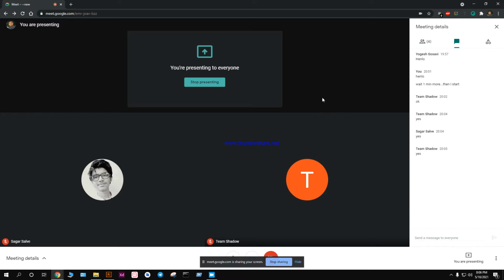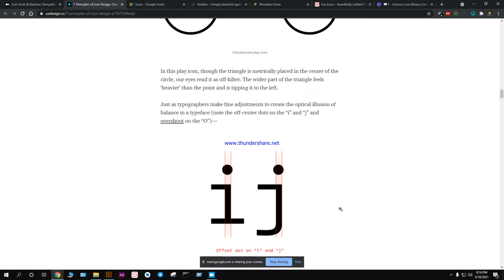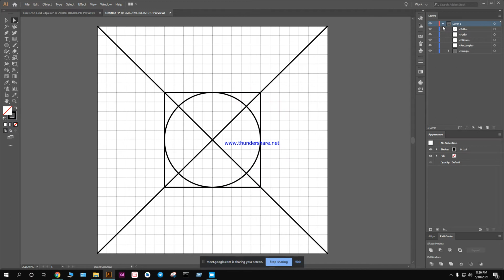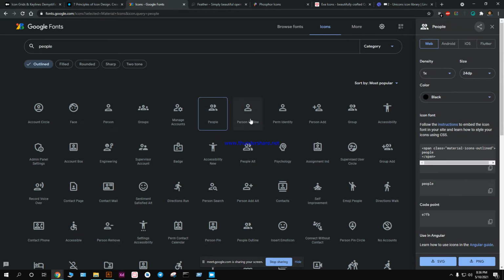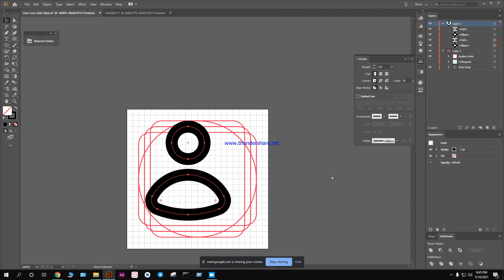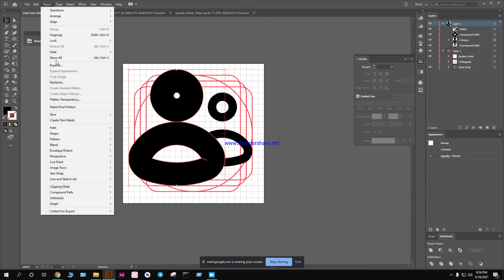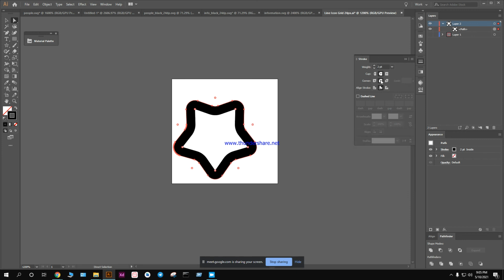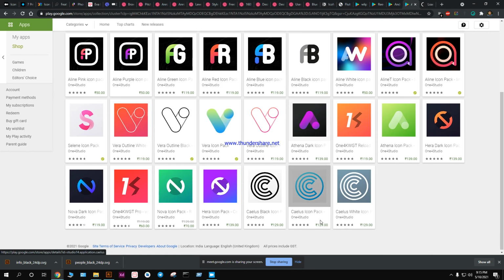Iconography - Adobe Illustrator (Part 3)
Topics Covered : Line Icon Pack Design (System Icons)